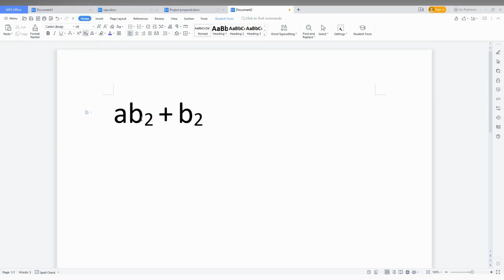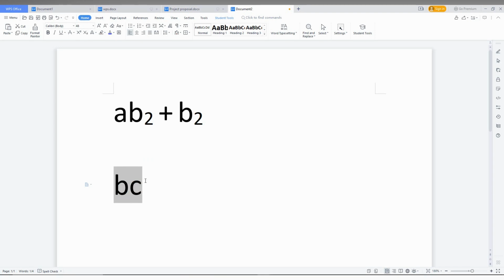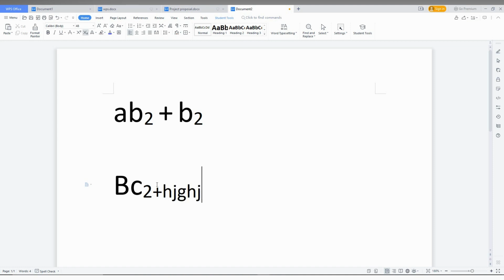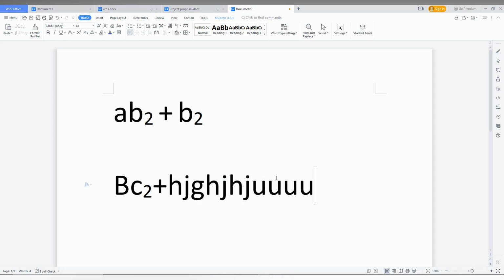How to use Subscript in wps office writer | how to type subscript in wps office writer